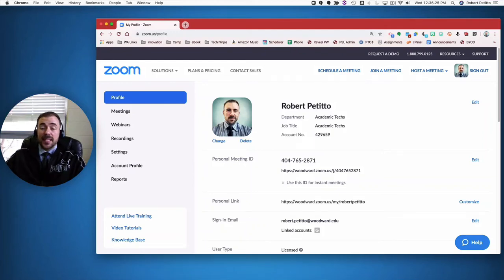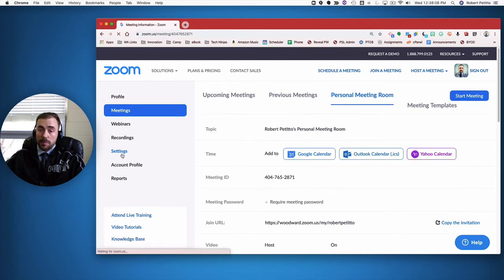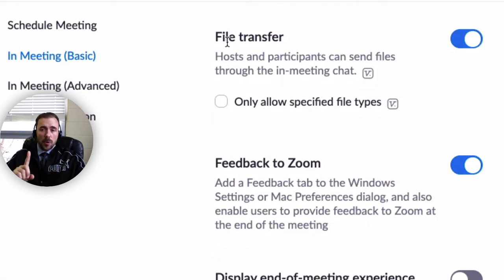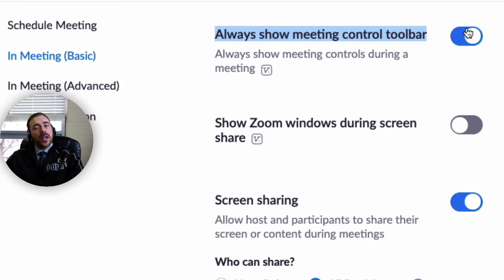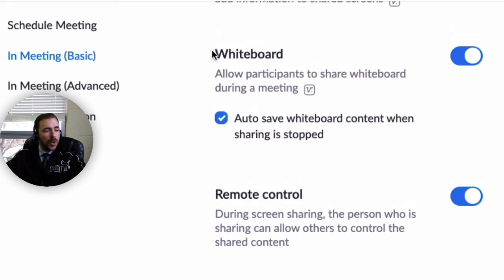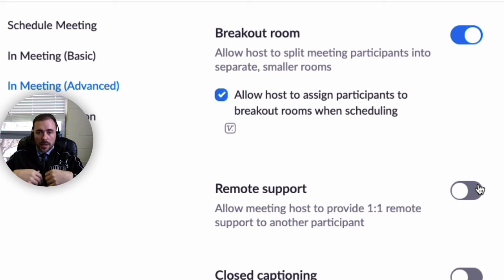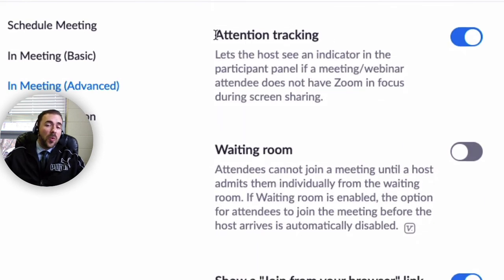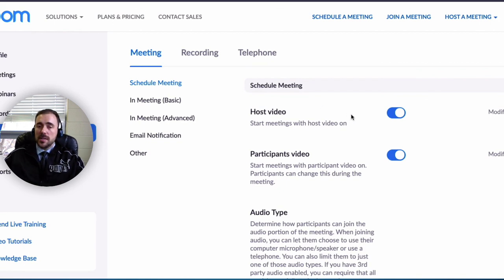Zoom Meeting Settings